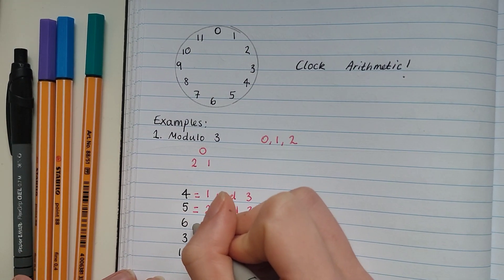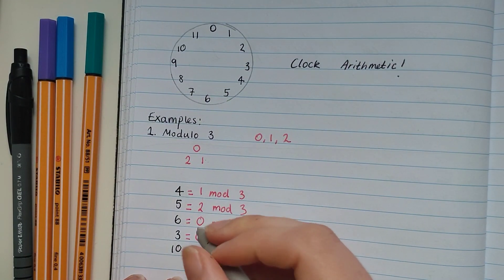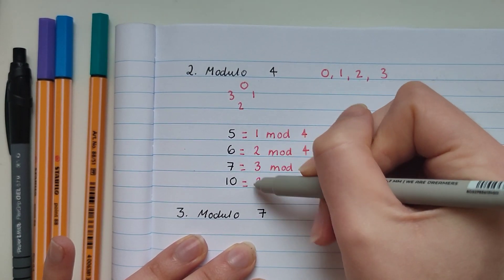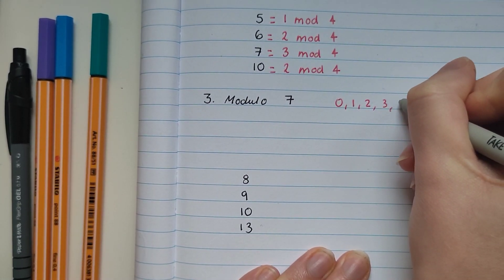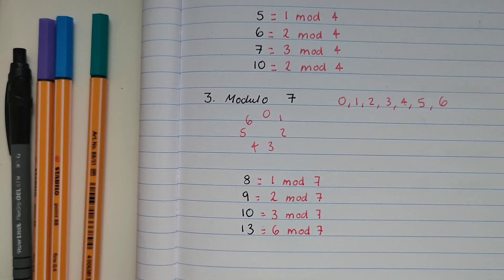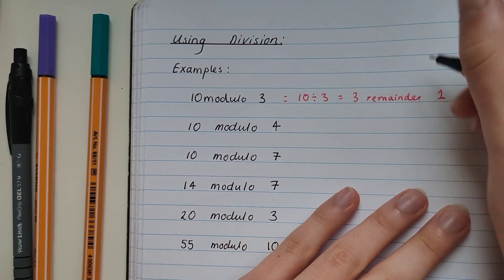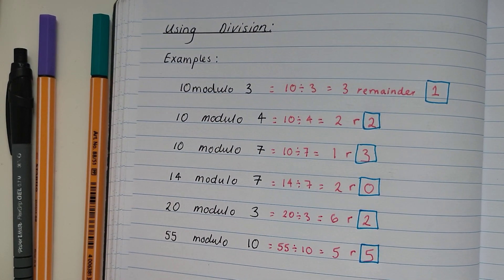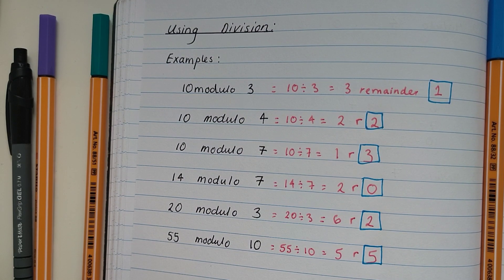Modular Arithmetic Project - Clocks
This is the first video for the Modular Arithmetic Project, and we will talk about Clock Arithmetic!